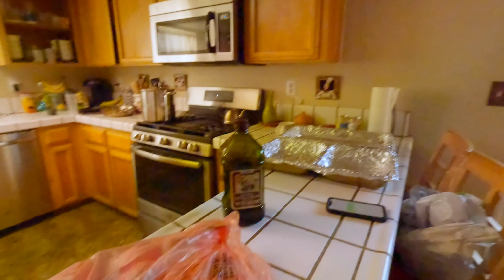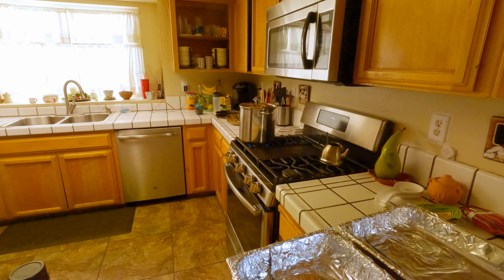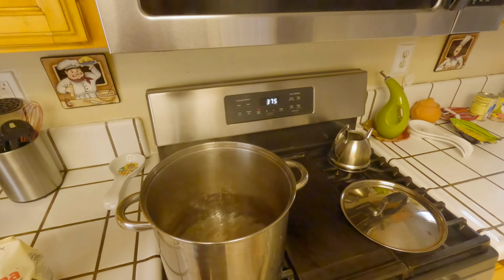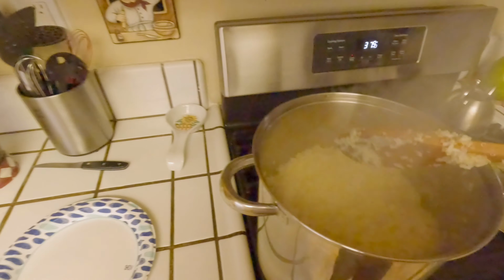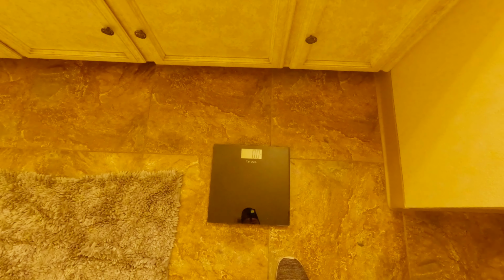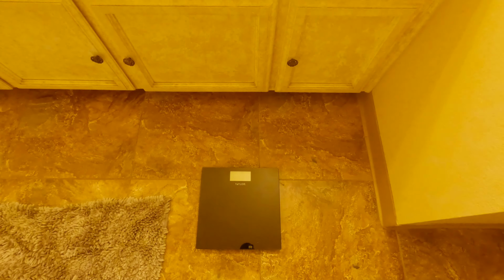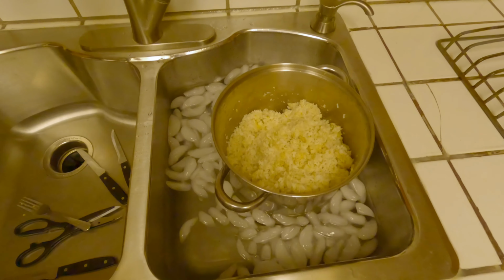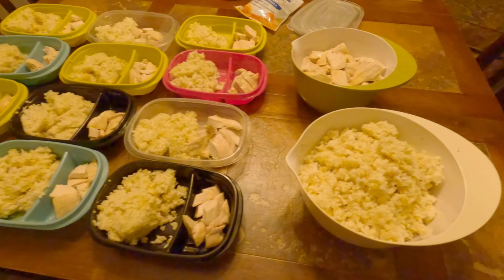MEAL PREP UPDATE: Quinoa, white rice and chicken breast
Wanting to inspire people to step out of their comfort zone. For someone that has been wanting to change their eating habits, I’m showing them that it’s possible, and I’m also showing them how. If I can do it, so can you.